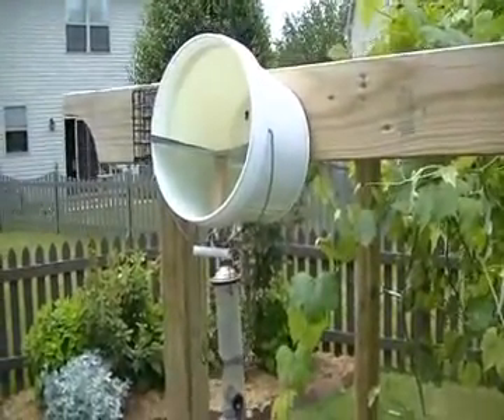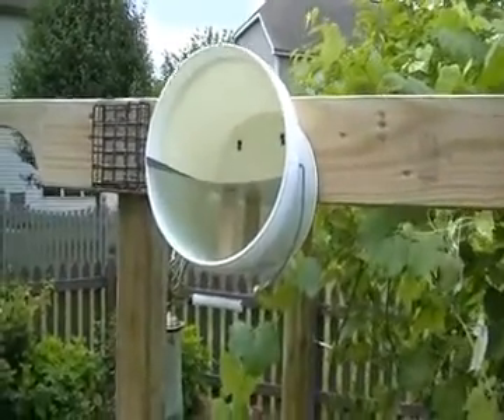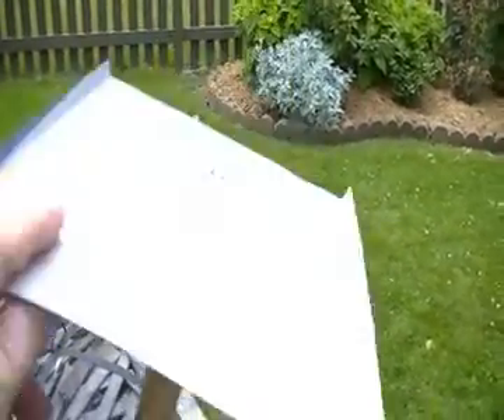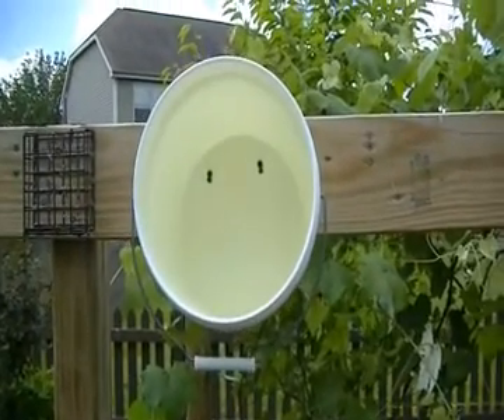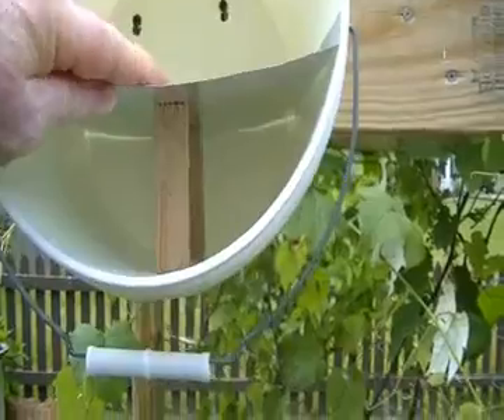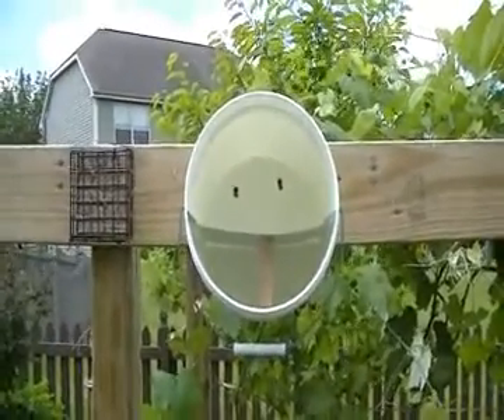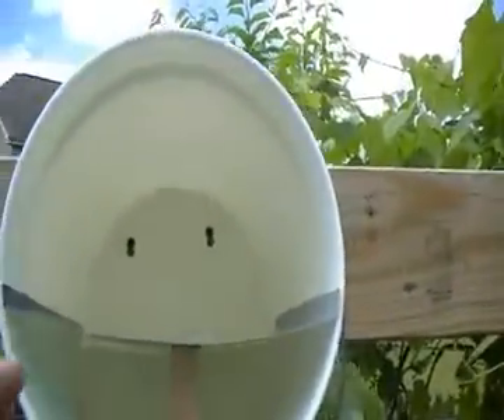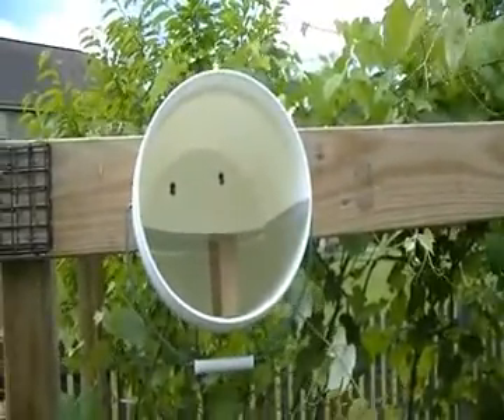Inexpensive Substitute Pollen Feeder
Cheap way to open feed your bees substitute pollen